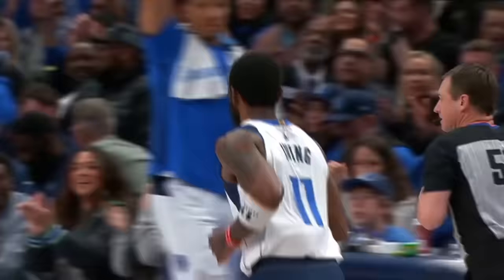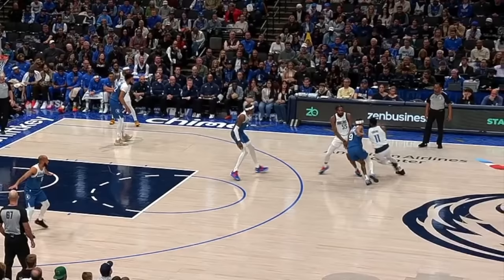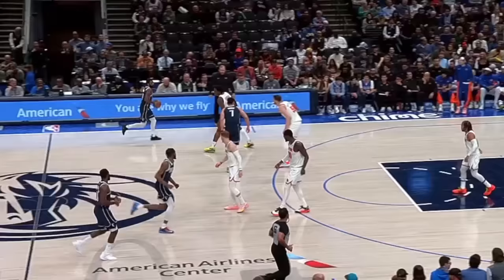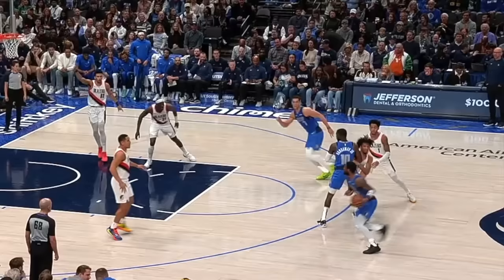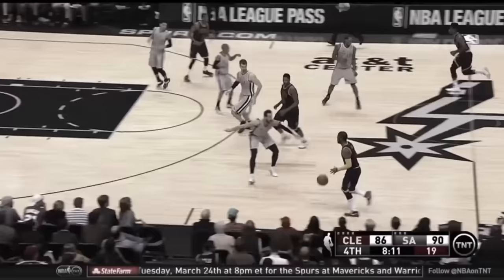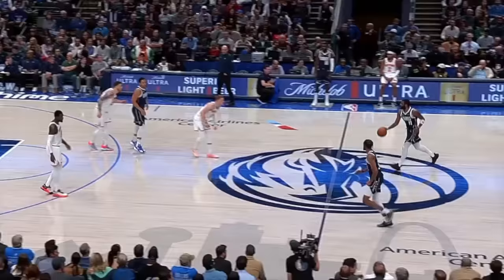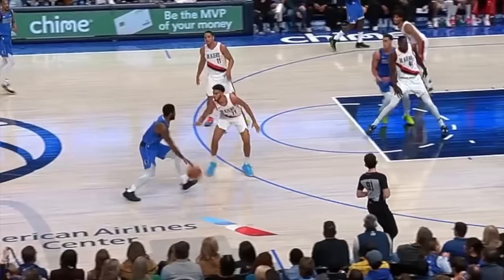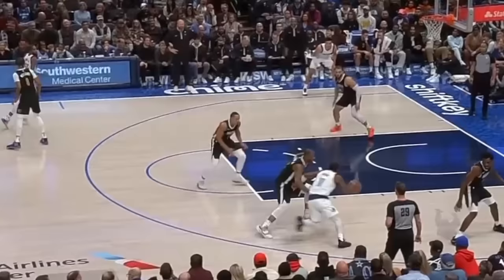This Is NOT The Same Kyrie Irving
Kyrie Irving has been one of the NBAs best scorers for the past decade. But in his 13th NBA season there are clear parts of his game that have evolved.